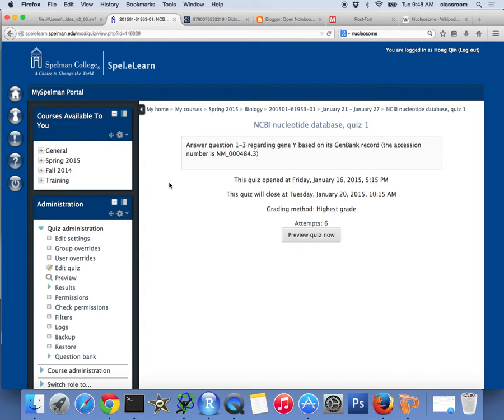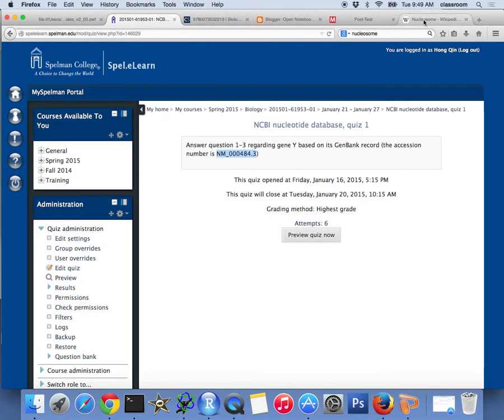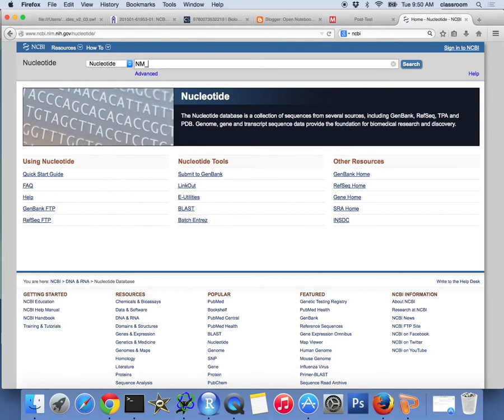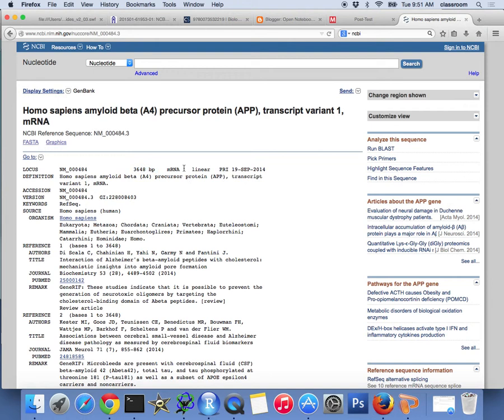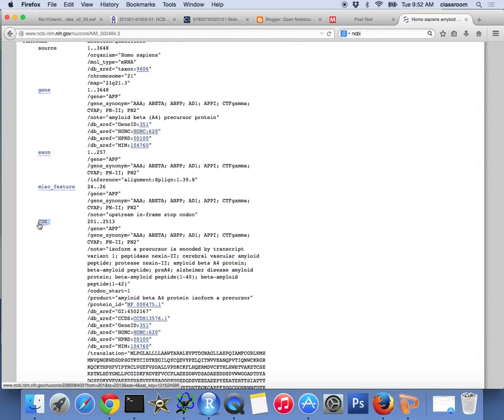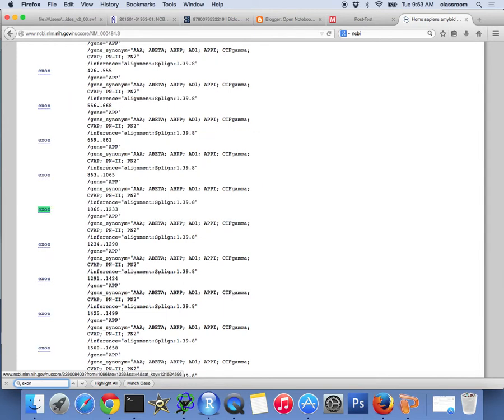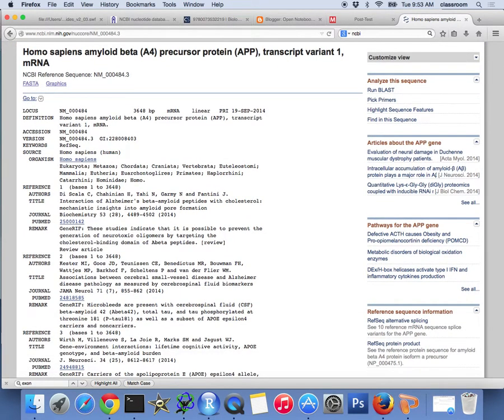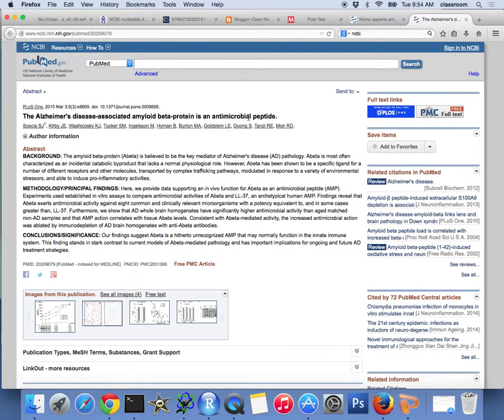NCBI nucleotide database, reading record, Bio125, 2015 spring